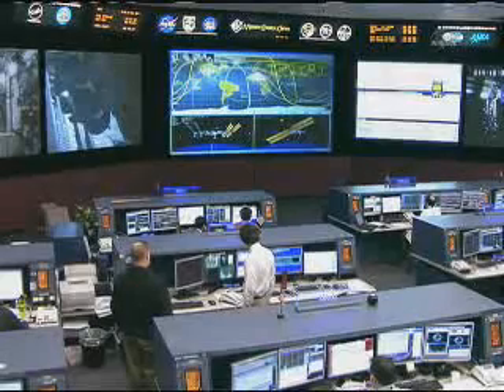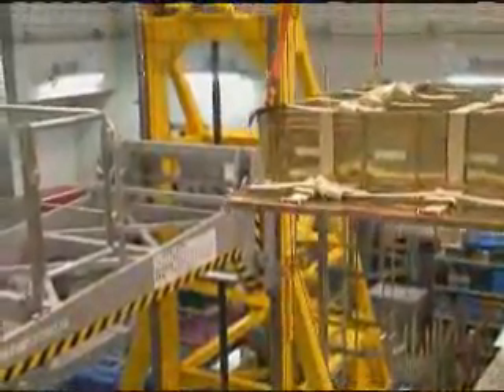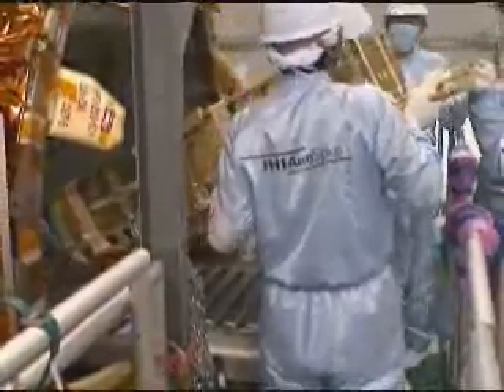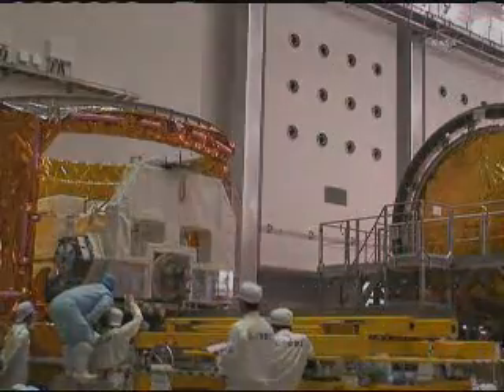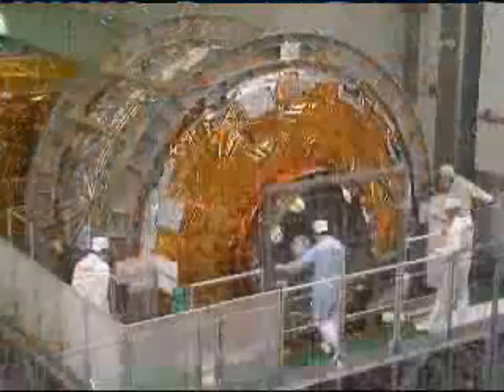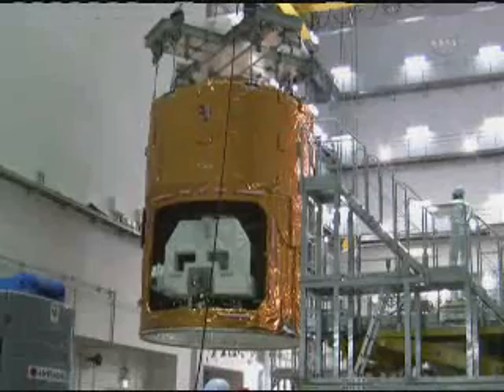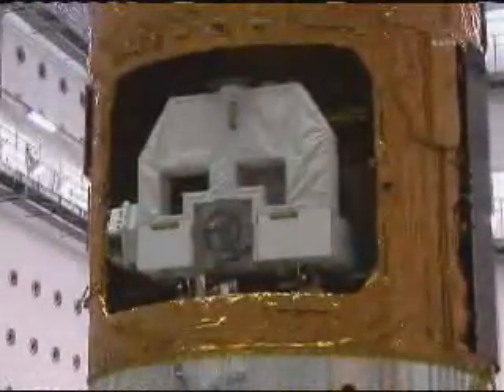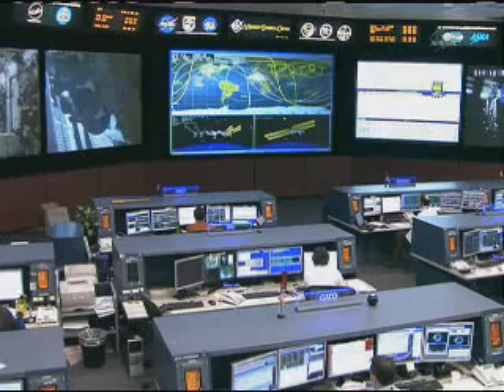HTV-2 "Kounotori" :H-II Transfer Vehicle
01/20/11 -- HTV2 launch
01/27/11 -- HTV2 berthing
H-II Transfer Vehicle "KOUNOTORI"2 (HTV2)
こうのとり2号機 打上げ
HTV2打上げ 2011年1月20日（木）
打上げ予定時刻　： 15時29分頃
こうのとり2号機/H-IIBロケット2号機特設サイト
HTV2:宇宙ステーション補給機（HTV）- JAXA